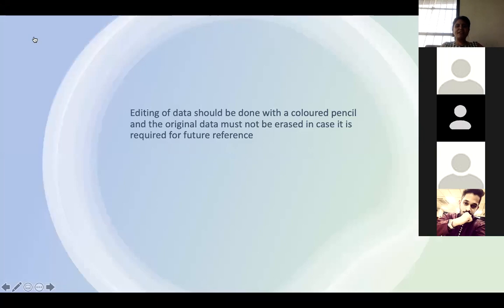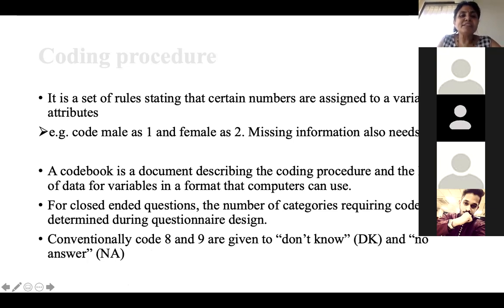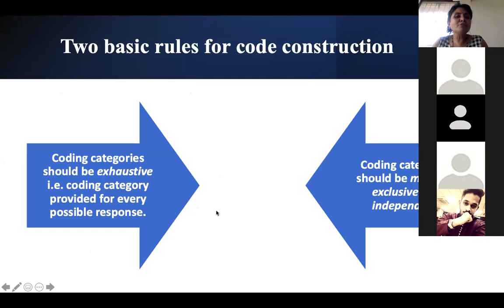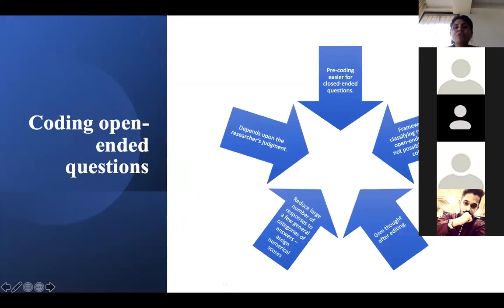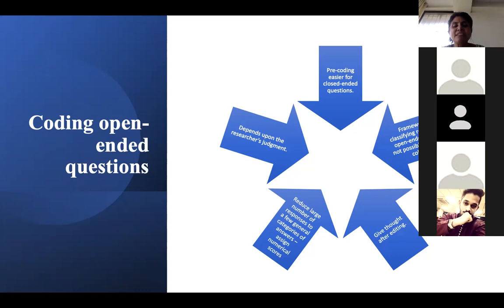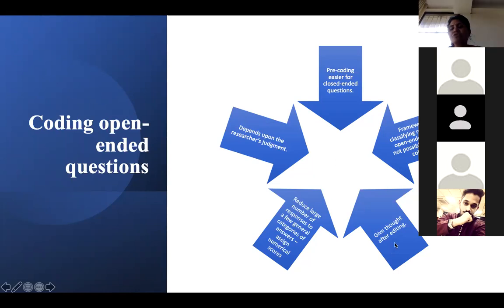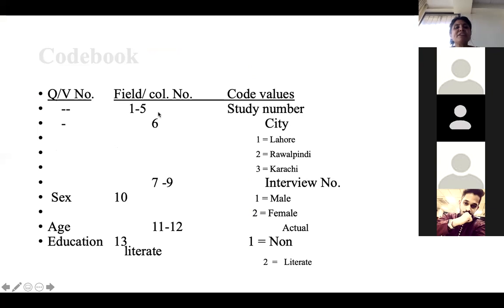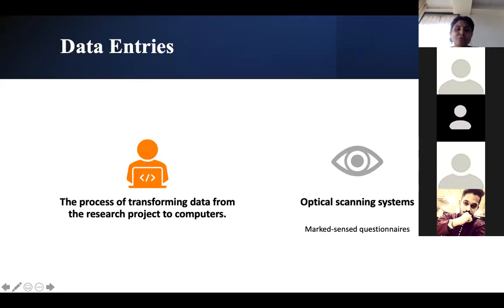data analysis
TYBBI